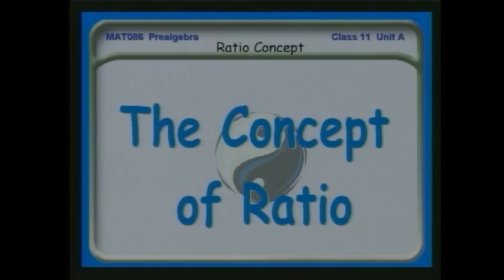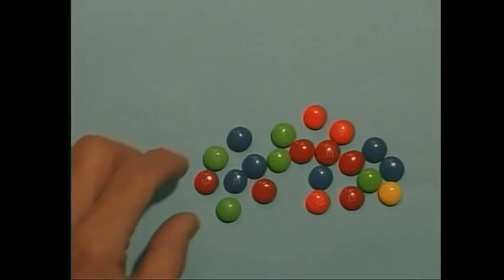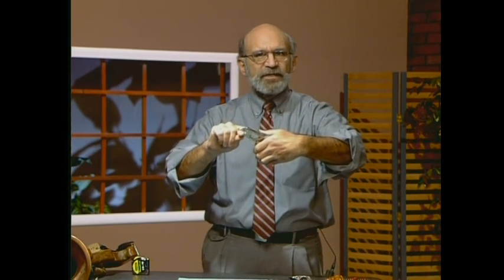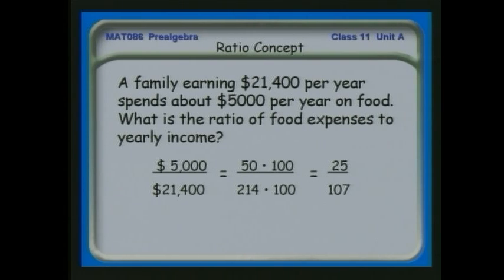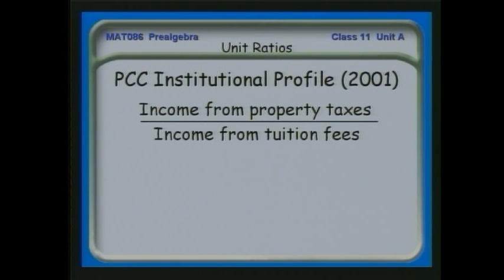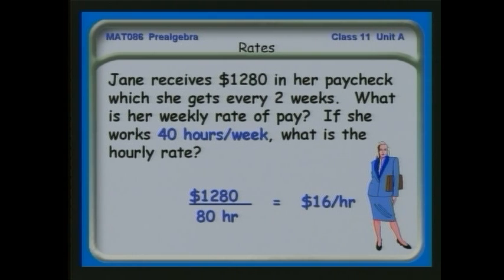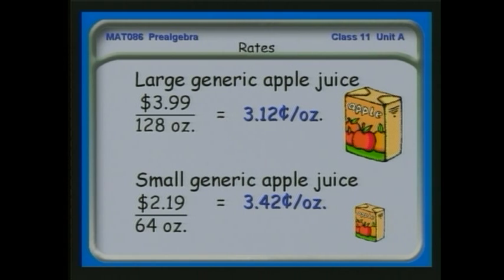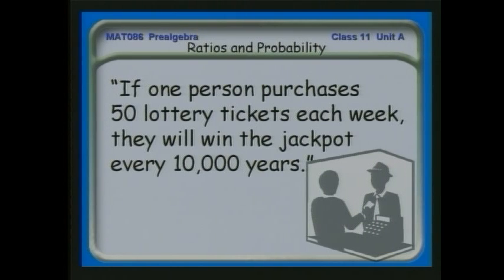45 - Ratios, Rates and Probability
This unit will show you how to:

- determine the ratio between two quantities and express it in lowest terms
- convert ratios to unit ratios
- calculate rates including speeds and unit prices
- relate the concept of ratio to the expression of probability